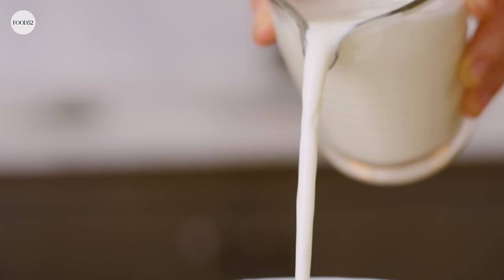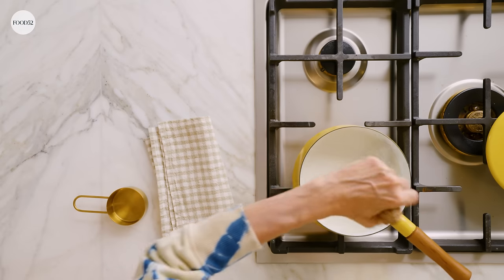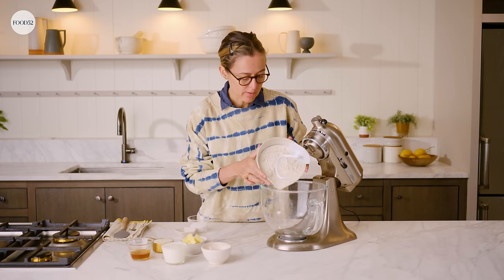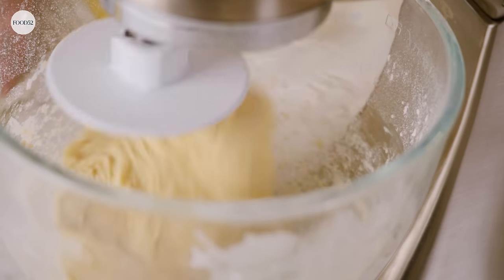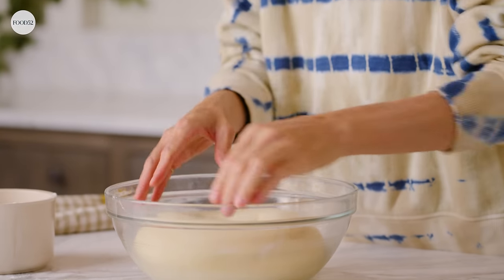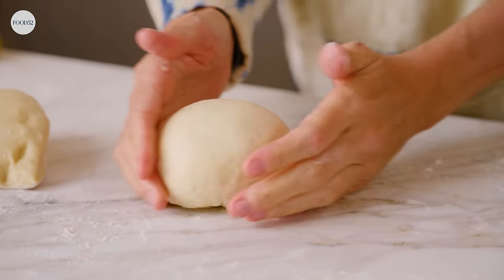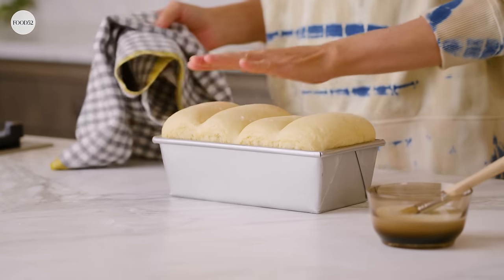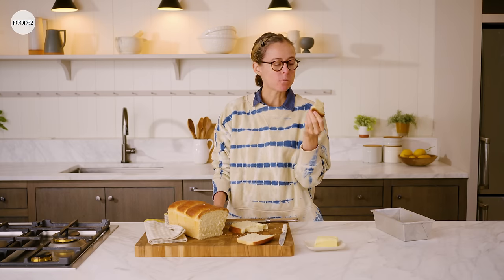How to Make the Fluffiest Milk Bread | Food52 + GonnaNeedMilk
MILK BREAD:
In this episode of In the Food52 Kitchen With, Amanda makes a wonderfully fluffy milk bread using the tangzhong technique, which is similar to a roux, to improve texture and yield a much softer loaf.
"Using milk to hydrate bread dough produces a beautifully fluffy and delicately perfumed sandwich bread. The fats in milk also create a bread that's softer on the edges, so it's great for sandwiches, soft breadcrumbs, toast, and lining desserts like summer pudding."

CHAPTERS:
00:00 - Introduction
00:30 - The Tangzhong
02:50 - The Dough
05:30 - Shaping the Dough
08:00 - The Final Rise
08:50 - Bake and Enjoy!

MORE ABOUT IN THE FOOD52 KITCHEN WITH:
Grab your apron and join us in the Food52 kitchen for engaging cooking and baking tutorials led by today’s most influential chefs. Each culinary personality shares their favorite recipes, along with tips and techniques to elevate your home cooking game